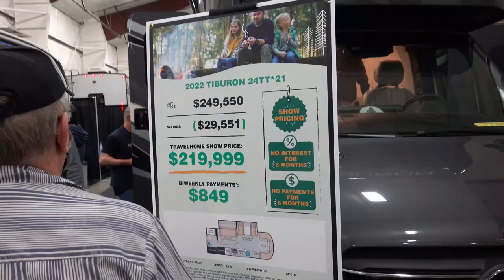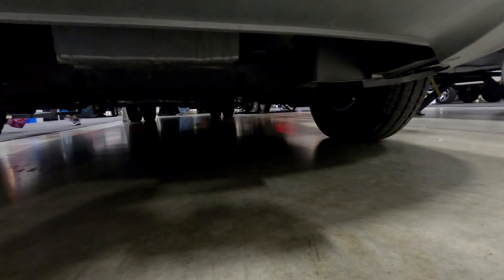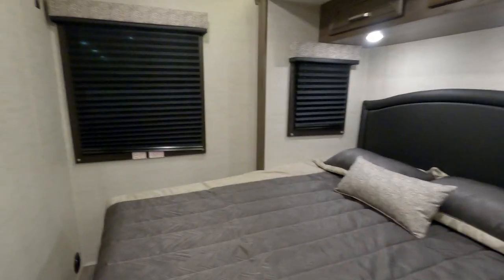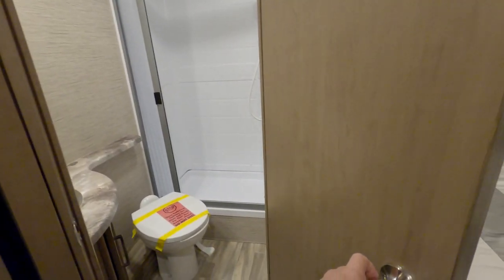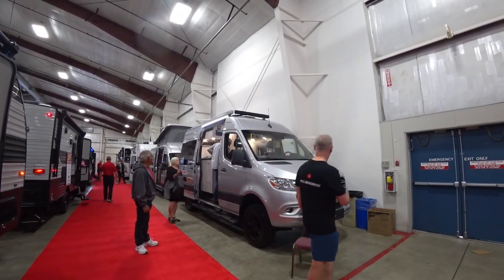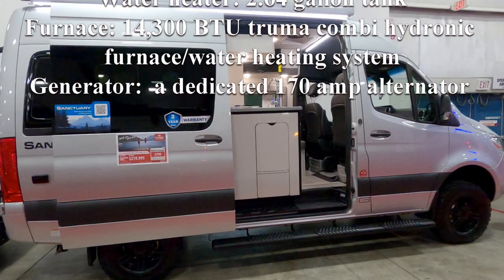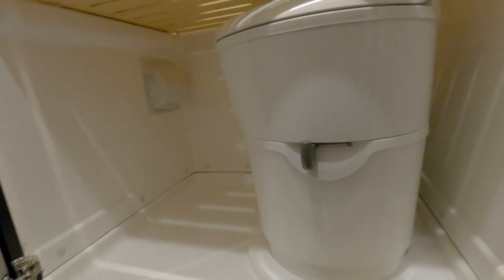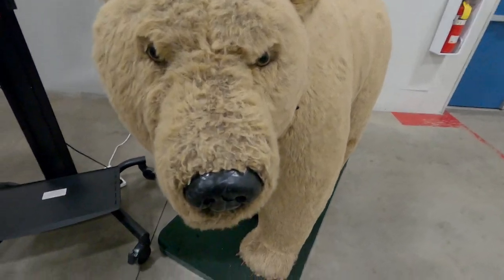RV Show Tour of Small Class C Motorhomes & 4x4 Vans!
We attend the RV show in Abbotsford, BC (Canada) and tour four small Class C motorhomes, two 4-wheel drive campervans and a custom van.

Chapters/Timestamps for this video:
0:00 Small Class C Motohomes
1:27 Thor Motor Coach 2022 Tiburon 24TT
3:29 Jayco 2022 Melbourne 24L
5:23 Thor Motor Coach 2022 Four Winds 22B
7:18 ALP 2021 Adventurer 19RD
8:56 4 x 4 Campervans
9:02 Thor Motor Coach 2023 Sanctuary 19L:
11:25 Winnebago 2022 Revel 44E
13:18 Custom Van Conversion (Private Sale)

Important note: Specs in this video were obtained from manufacturer websites and vehicles may not be exactly as shown or depicted. Please contact dealers and/or manufacturers for the most accurate and up-to-date information.

Our Camera Gear for this video:
• Sony FDR-X3000
• iPhones 10 & 11

Video Editing Software: • Cyberlink PowerDirector